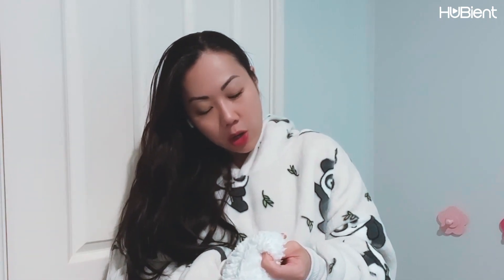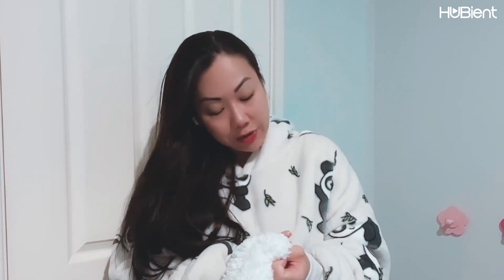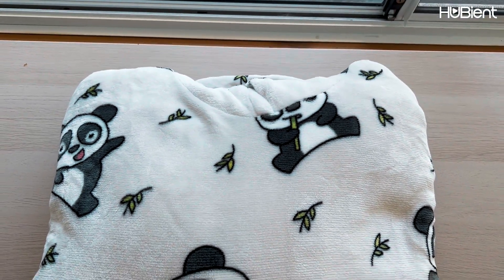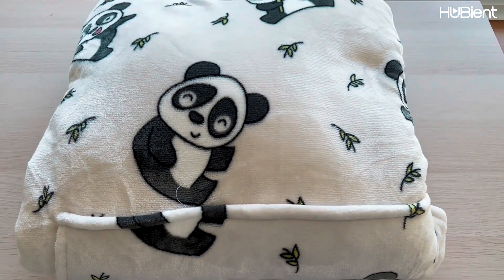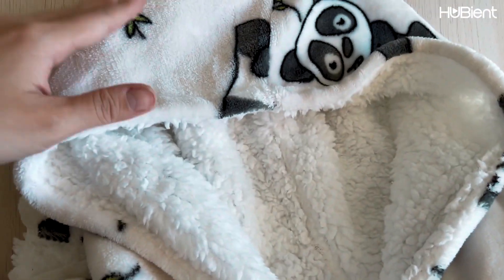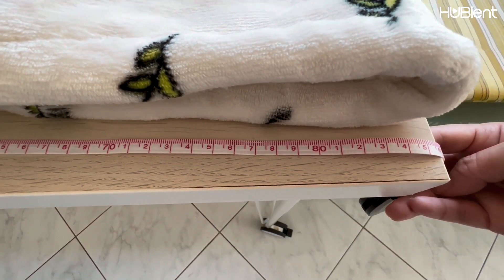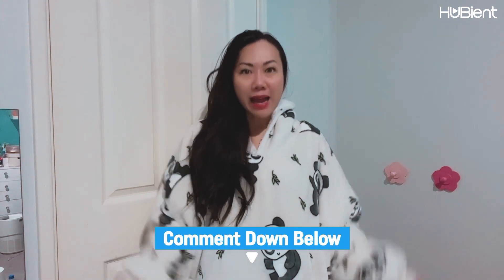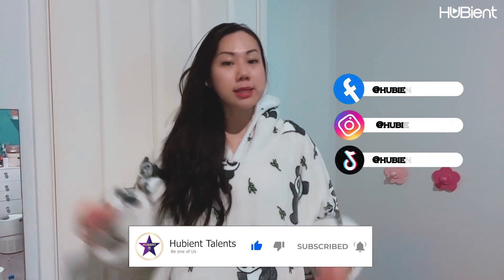OODIE Review and Quality Check with Stella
This cloth is made from a high-quality fabric that is soft and comfortable to wear.  The fabric is breathable and lightweight, making it perfect for everyday wear.  Stella's review and quality check ensures that this cloth is of the highest quality and will last for years to come.